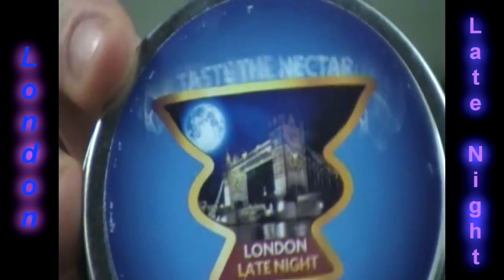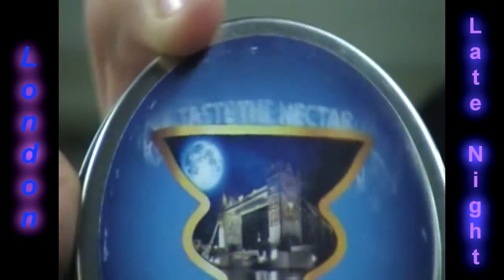Guru London Late Night